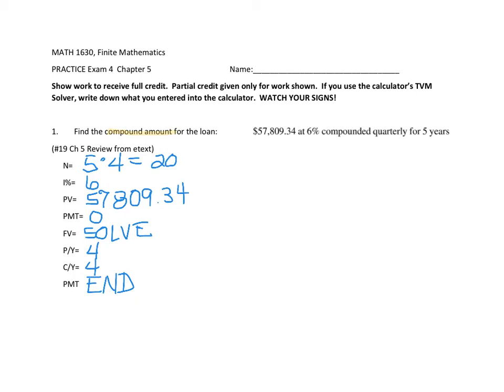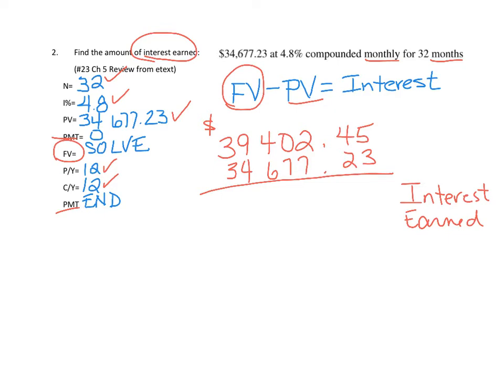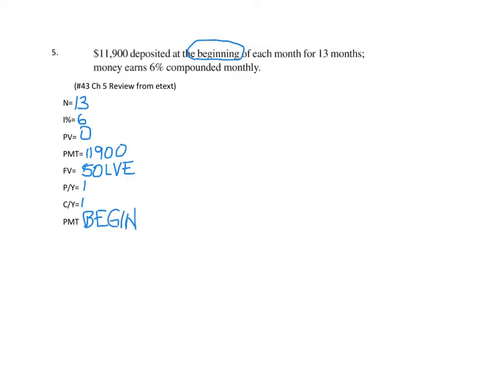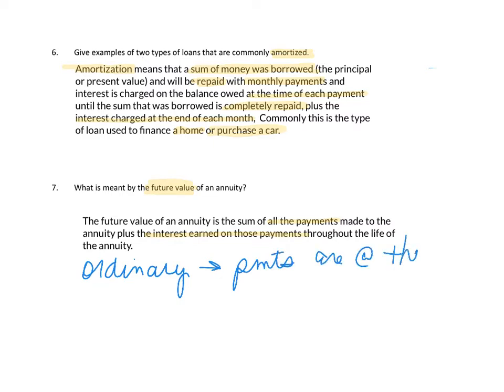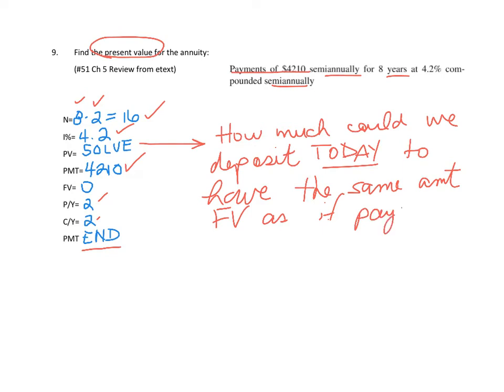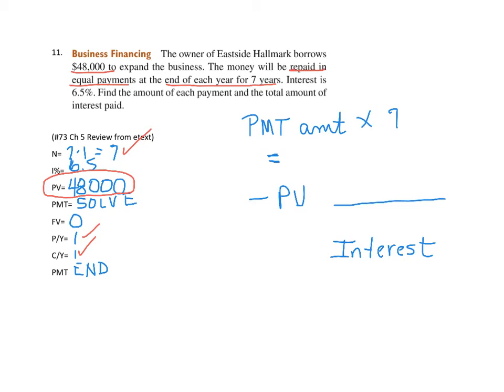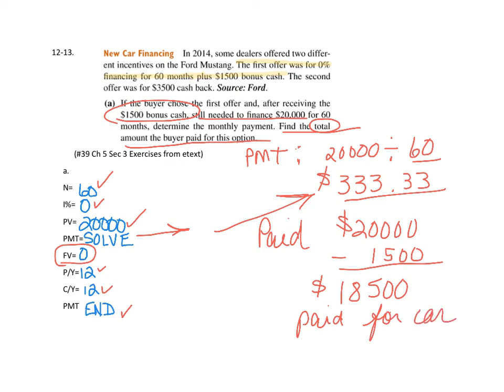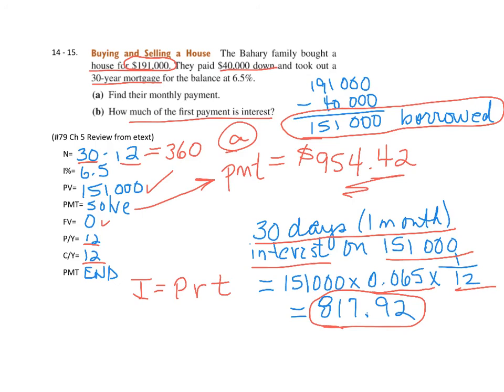1630 Practice for Exam Ch 5 Finance